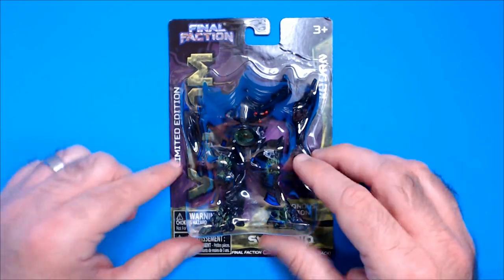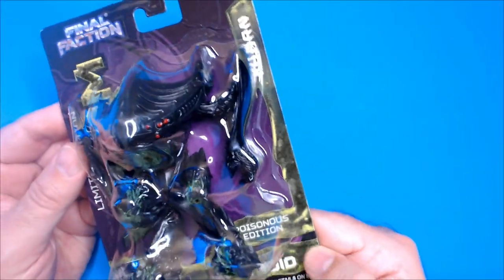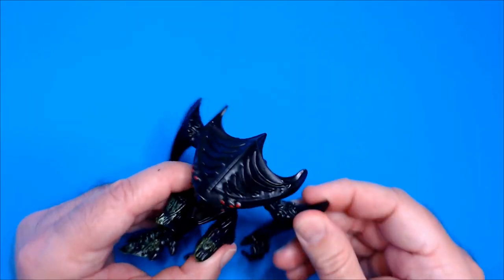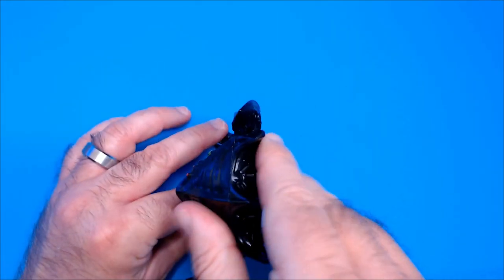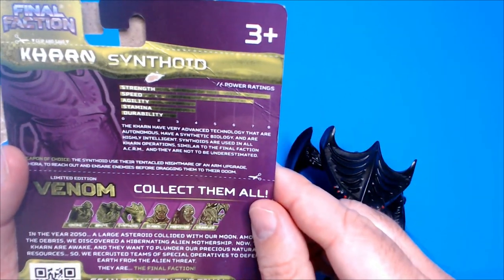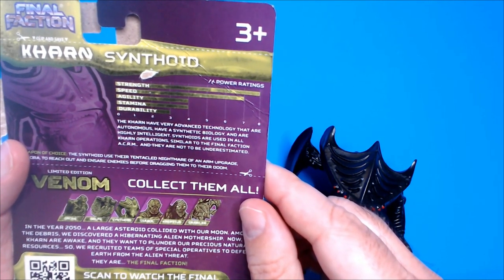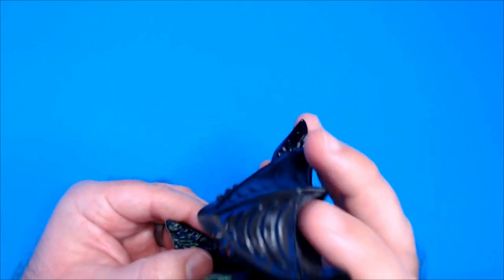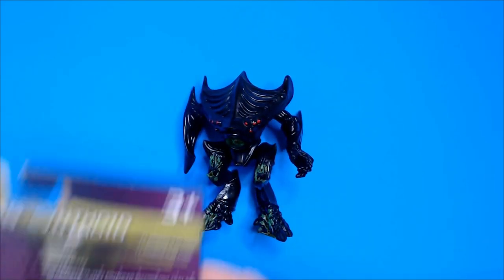Final Faction: Limited Edition Synthoid